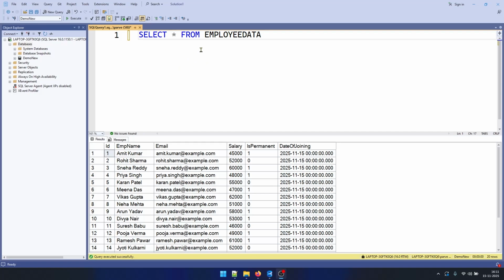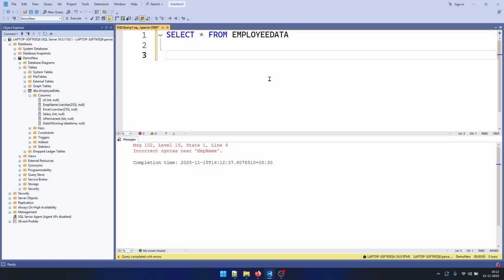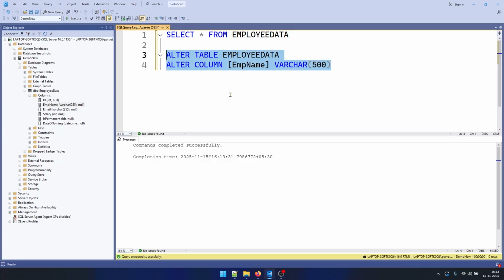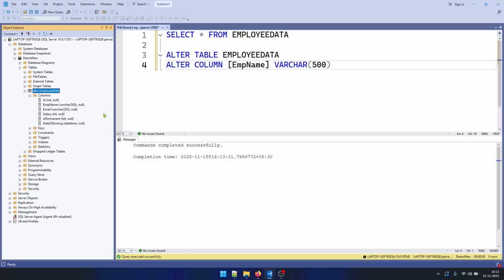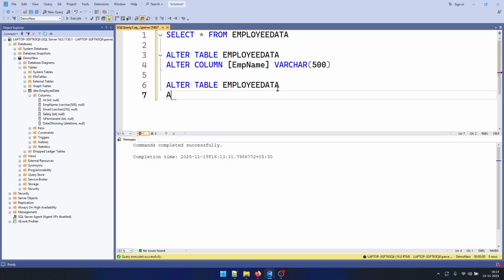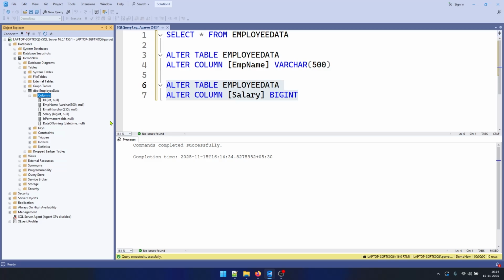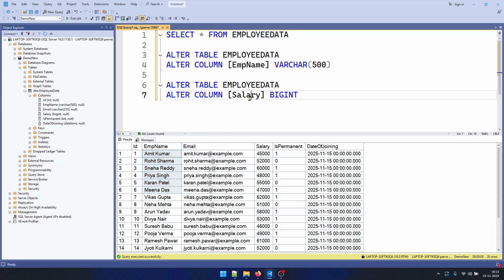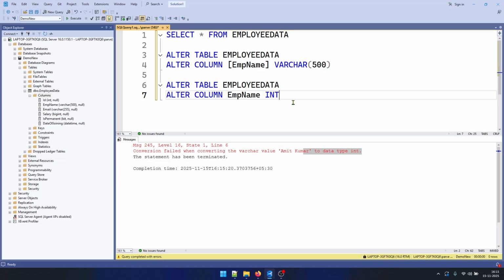05 How to Change Column Size or Data Type in SQL Server | Step-by-Step Tutorial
In this video, you’ll learn how to change the column size or data type in SQL Server using the ALTER TABLE…ALTER COLUMN command. I explain the right way to modify a column without losing data, common errors, and how to fix them.